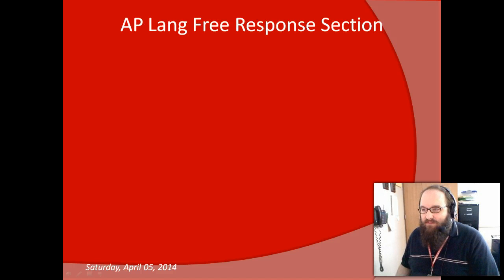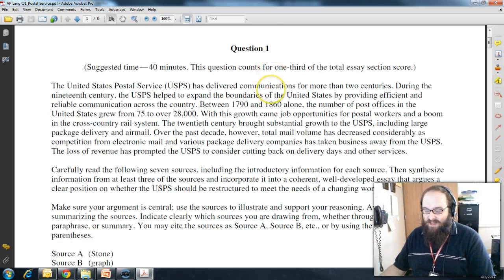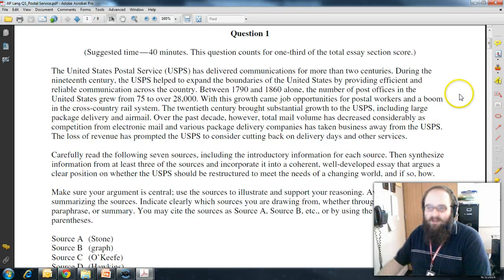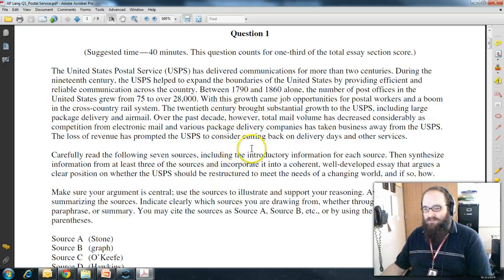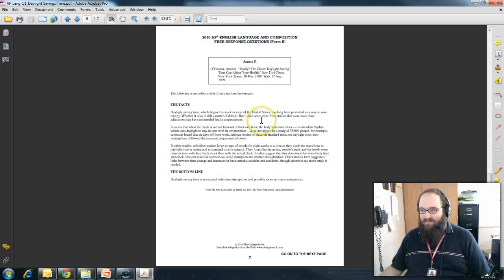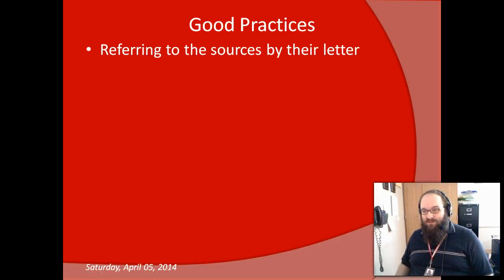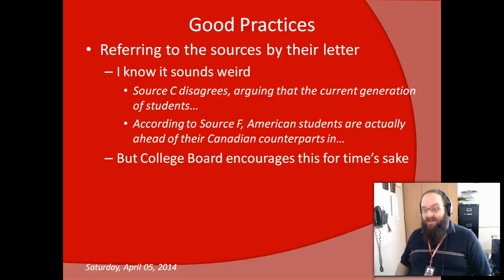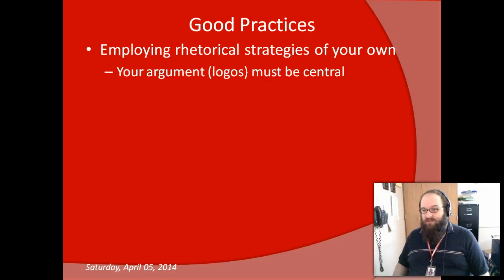An Introduction to the Q1 Synthesis Essay